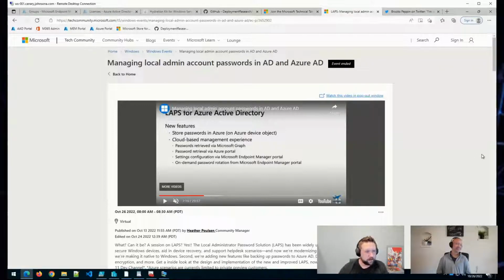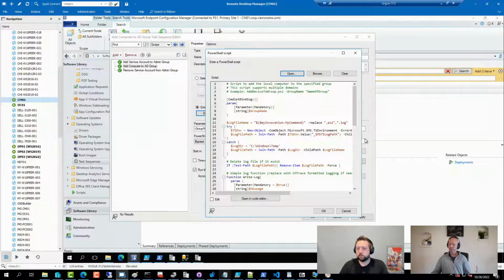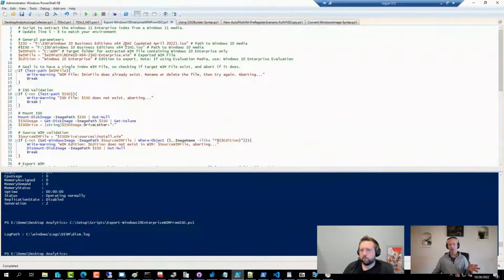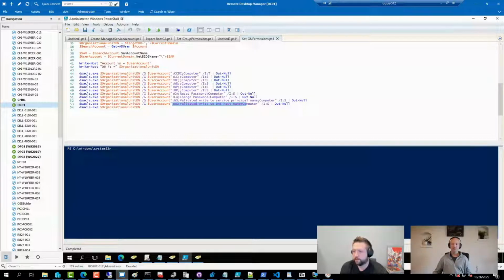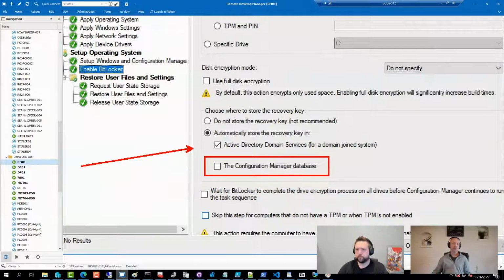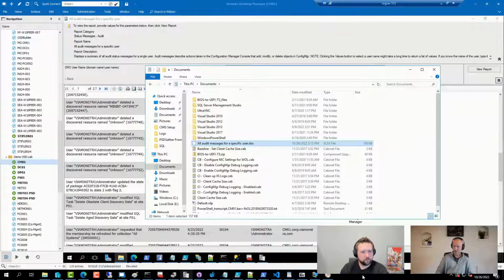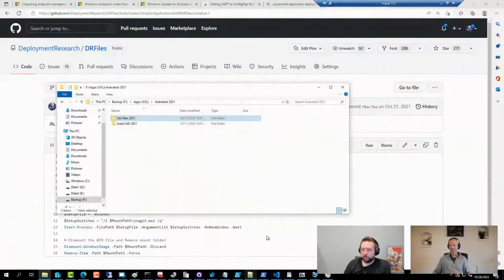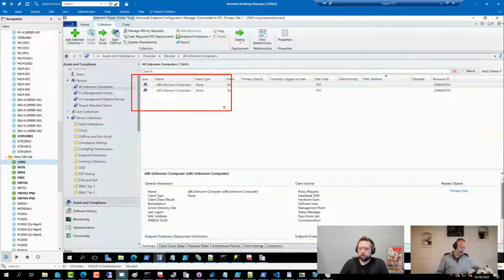10/26/22 ViaMonstra Academy OFFICE HOURS | Updates and Q&A for anything about ConfigMgr, MDT, Intune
Join us for Q&A and roundtable discussion on anything related to Windows deployment, MDT, ConfigMgr, or Intune. With co-hosts Johan Arwidmark and Andrew Johnson. LIST OF QUESTIONS BELOW ⬇️

💥UPDATES
0:00 Intro

2:13 Microsoft Technical Takeoff favorites
🔗Managing local admin account passwords in AD and Azure AD

🔗When is my device going to update?

🔗Cloud attach vs. cloud only: the debate

9:41 NEW BLOG POST from Johan!
🔗Back to Basics – Adding the Computer to an AD Group during Deployment

14:27 What if I'm not using ConfigMgr?

🌐QUESTIONS
16:12 QUESTION #1: How do you update the OS in my TS so I do not have to add the Oct. or Nov. update to TS?
🔗Adding DaRT to ConfigMgr Boot Images – And starting it earlier than early

22:36 QUESTION #2: Experienced any issues related to a new Win10 Oct. patch and OSD domain join failing?
🔗Netjoin: Domain join hardening changes

28:45 QUESTION #3: Regarding post about Branch Cache. Could you talk more about warning one on the deduplication section of that article?

32:55 QUESTION #4: Using old MBAM, how can I use BitLocker Management from SCCM or move BitLocker Intune; which one is the best?
🔗Goodbye MBAM – BitLocker Management in Configuration Manager – Part 1

🔗3 Things You Should Know Before Deploying BitLocker with Intune

40:34 QUESTION #5: Is there a way to easily see who deleted a resource in ConfigMgr?

45:07 QUESTION #6: Wanting to get better at Application Packaging using PSADT (PowerShell App Deployment Toolkit). Anything you do standard for most applications?
🔗The PowerShell App Deployment Toolkit

48:45 Follow up QUESTION #6: Any scripting that goes with App packaging

51:54 QUESTION #7: ​Is there a recommended way to download MSIXes from Microsoft Store?

53:07 QUESTION #8: Have 2-Factor enabled for all users and we push out OneDrive KFM, seems to cause issues because it needs that fulfilled before auto-signing in. Any suggestions there?

54:32 QUESTION #9: Good blogs for Win 10 Autopilot for a beginner?
🔗Autopilot posts on Oliver Kieselbach blog

58:20 QUESTION #10: We have duplicate "Unknown Computer" devices left over from deleting one of our old primary sites. Do you know how we can go about deleting them?

1:01:02 QUESTION #11: Any good tutorial for getting started w/ managing devices in Intune using Graph?